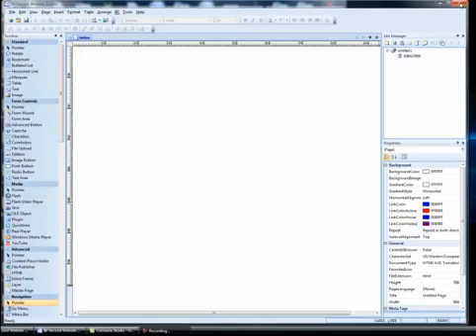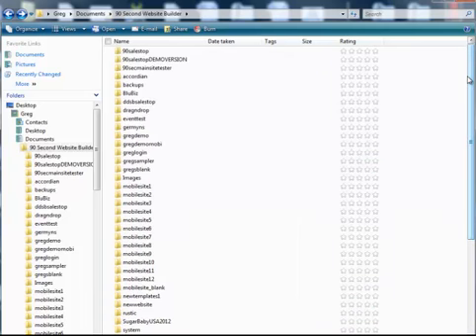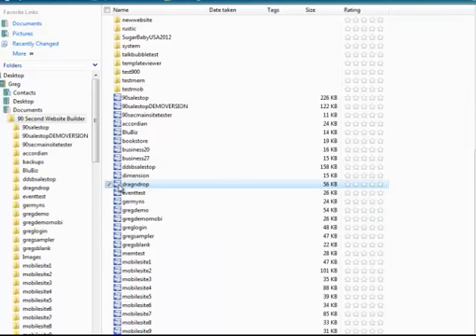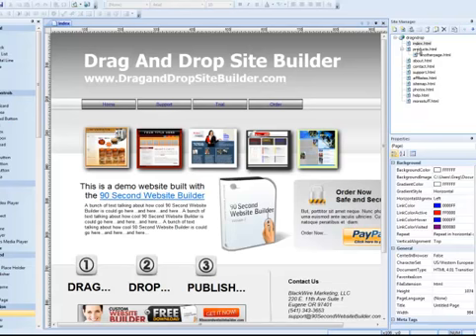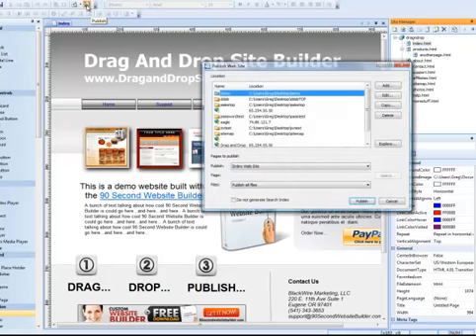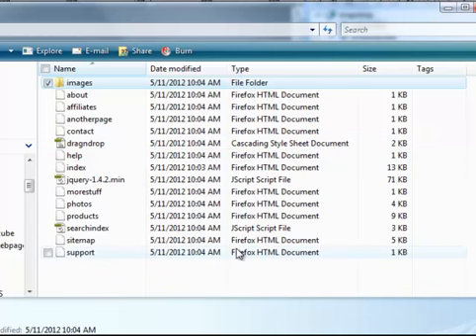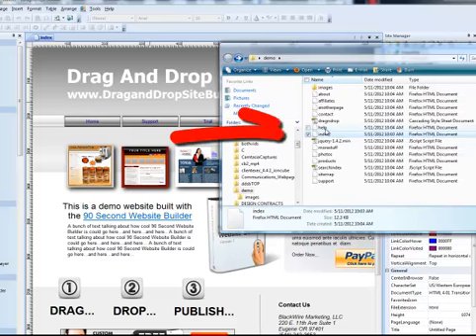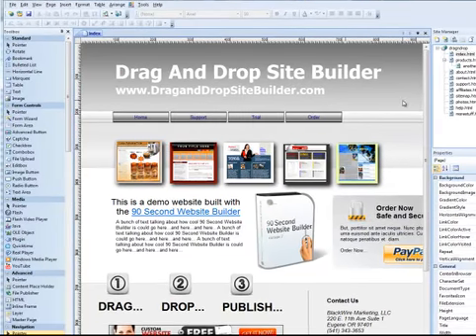90 Second Website Builder - How Your Files Are Managed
- Behind the Scenes of 90 Second Website Builder. How it manages your files.